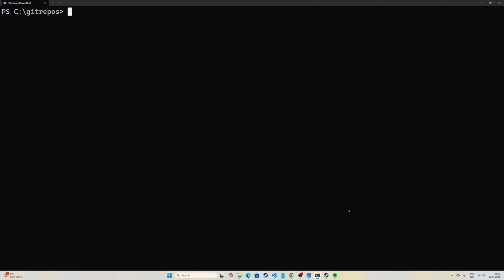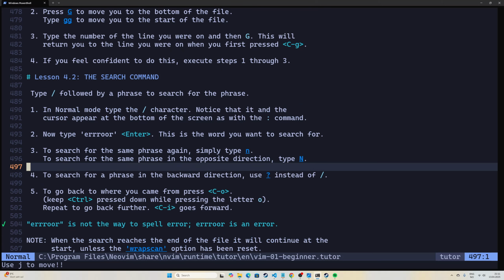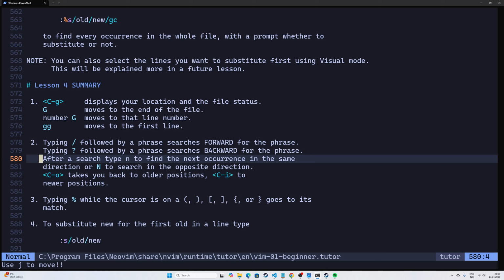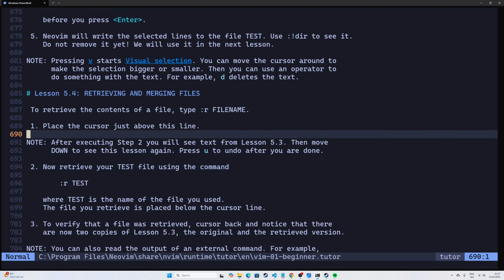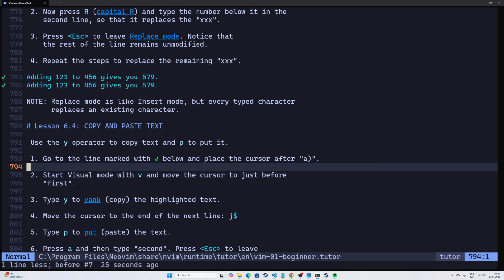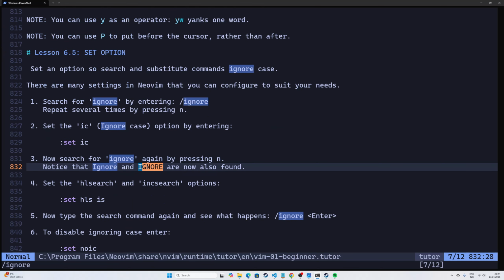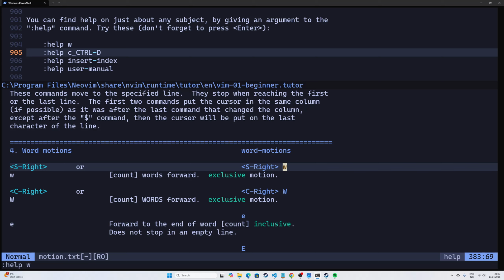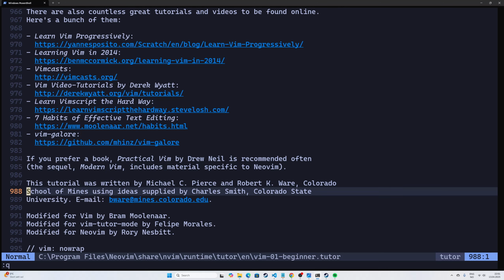Episode #21 | Completing Neovim Tutor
In this episode I'm completing the built in Neovim tutorial, Tutor.